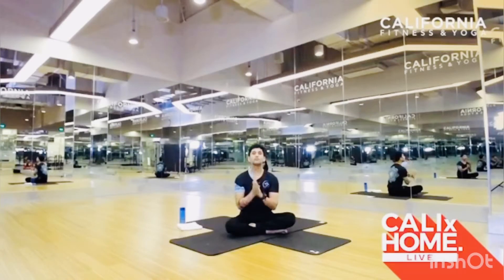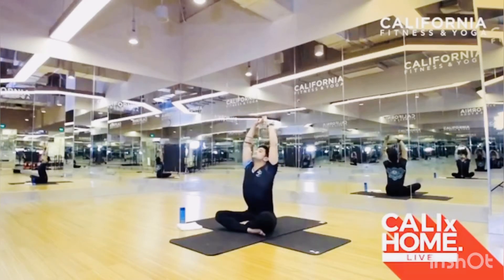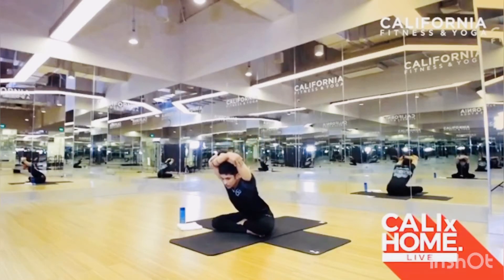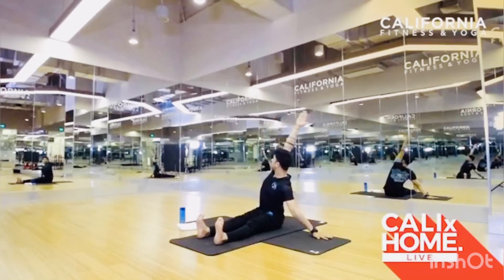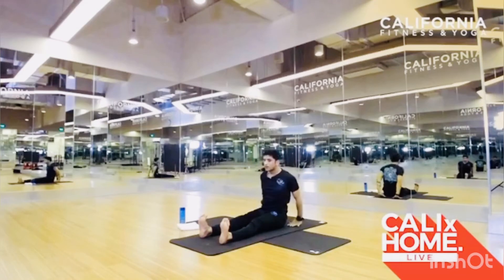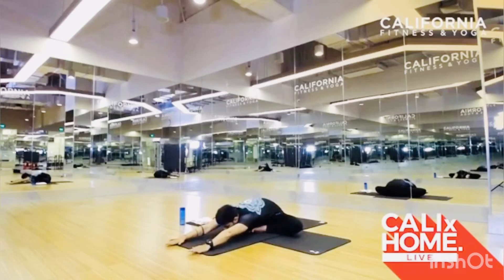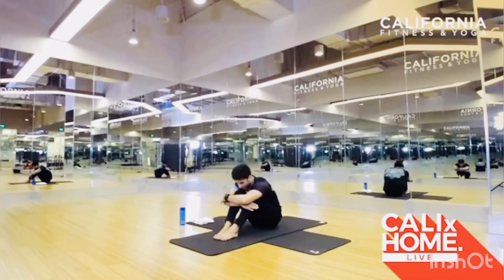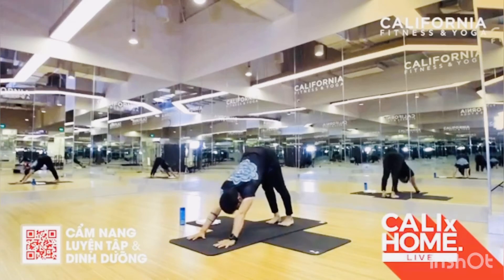से करे अपना इम्यून सिस्टम को मज़बूत yoga for beginners p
Yoga practice make connection between physical , mental and spiritual body.
Yoga is not only physical practice, yoga is way of living peaceful life.

   If you are looking for yoga videos so “ Pushpendra yogi “ channel is perfect for you start yoga practice 🤸‍♂️🧘‍♂️.